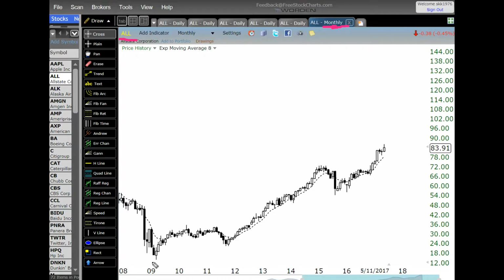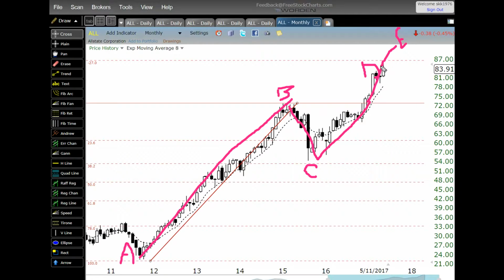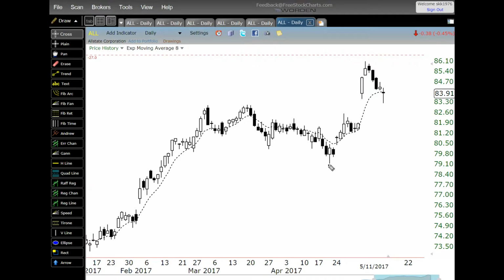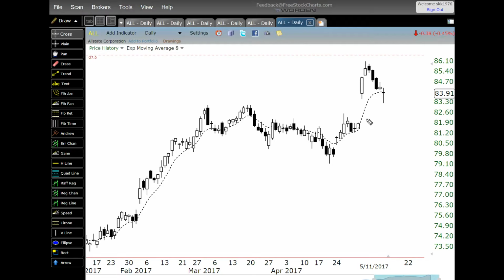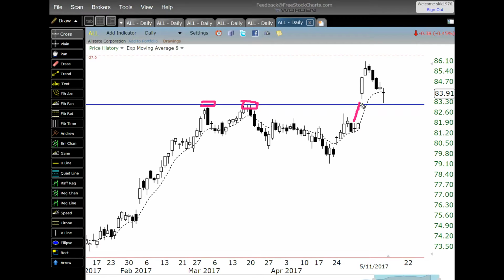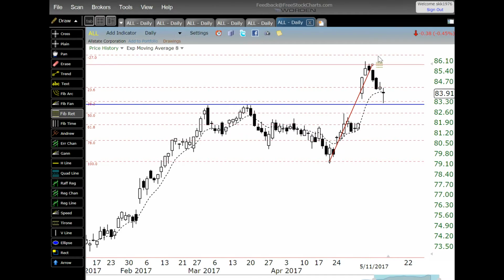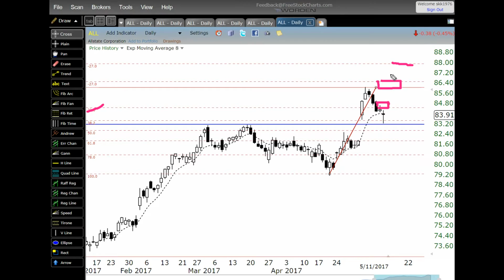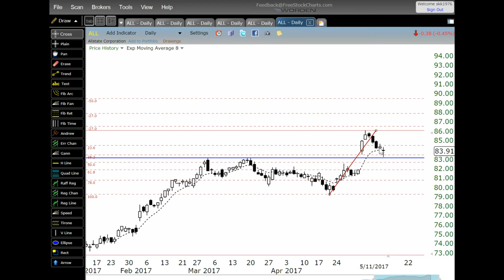All State (ALL) is poised to go up. How to capitalize on it?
In this video, I do technical analysis on Allstate (ALL) stock. I use Fibonacci Retracement, Fibonacci Extension, Elliott Wave Analysis, Trend Analysis and Candlestick analysis to estimate the financial instrument's future direction.  By watching this video, not only will you understand where this particular instrument is heading to but understand technical analysis to do your own work.